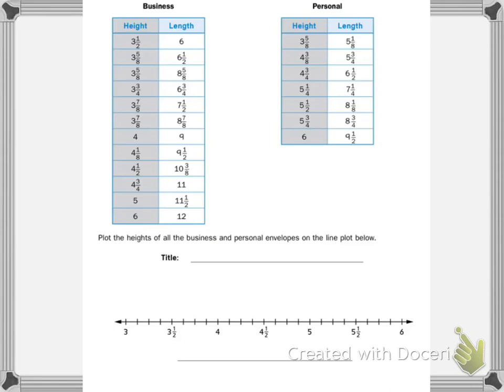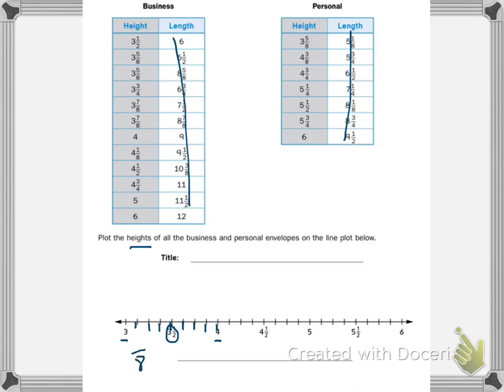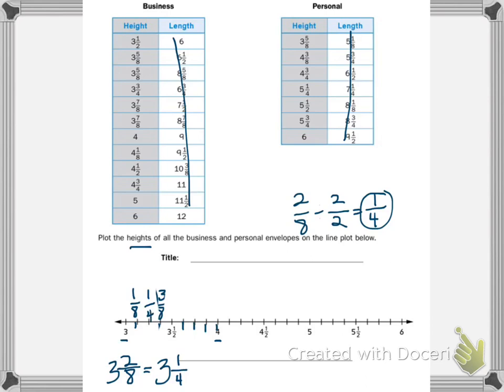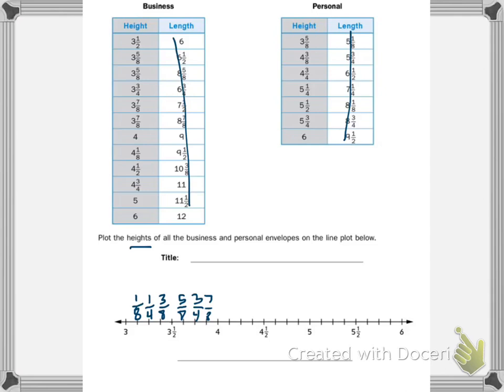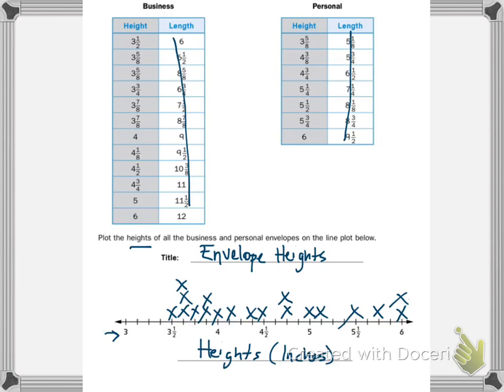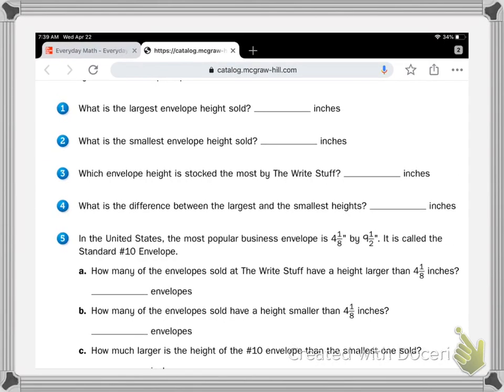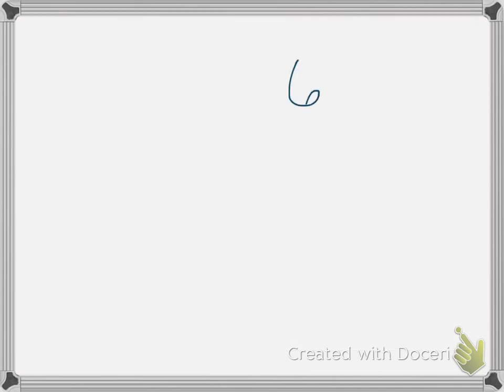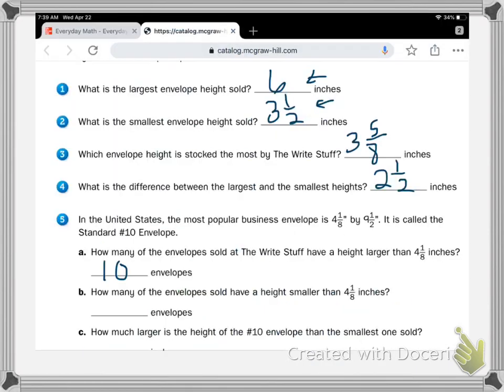Lesson 8.5-April 22nd